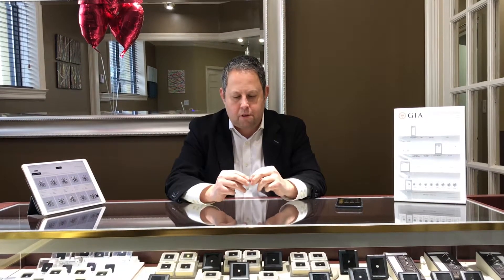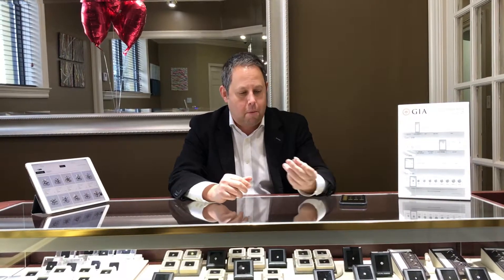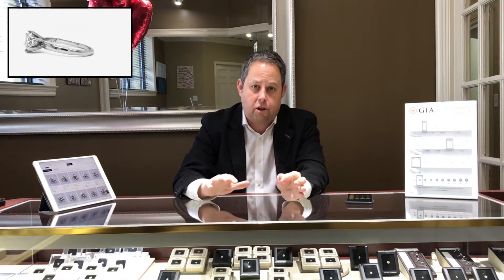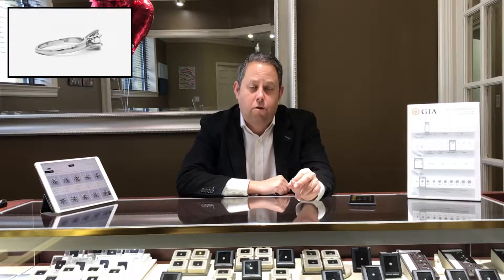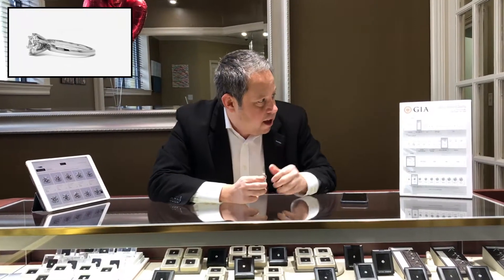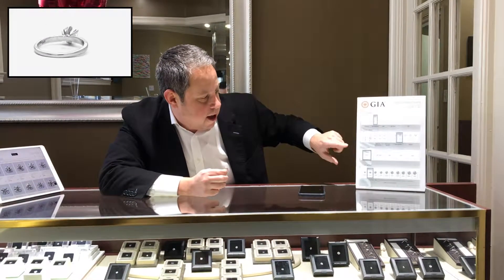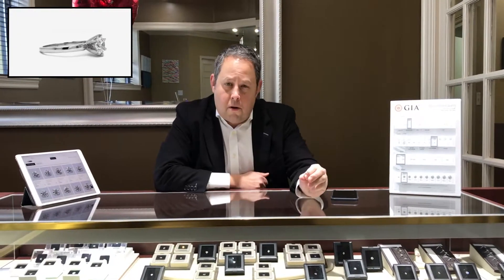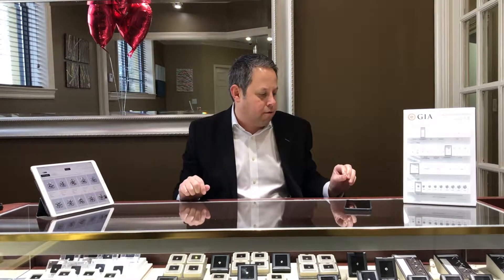14k White Gold 1.01ctw I, SI2, Round Diamond Solitaire Ring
As our Santa's Surplus Sale comes to an end today, Howie has an amazing deal for you, below cost! It's a 14k White Gold 1.01ctw I, SI2, Round Diamond Solitaire Ring for only $3644! You will not find this steal of a deal anywhere else! Come see it in-store or purchase it online today. rijewelers.com style 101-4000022.